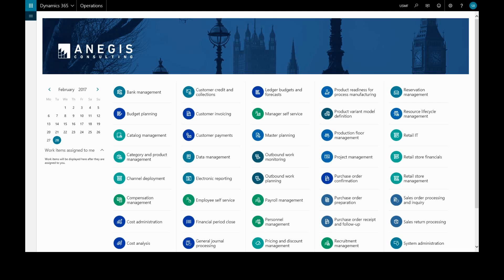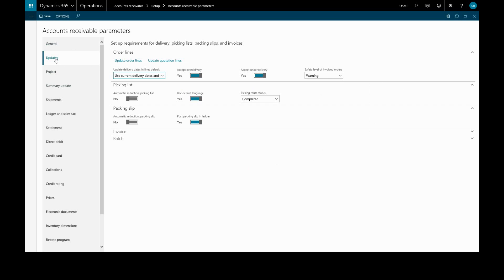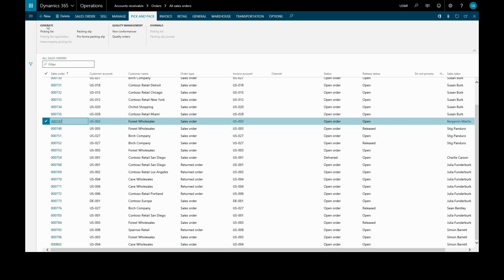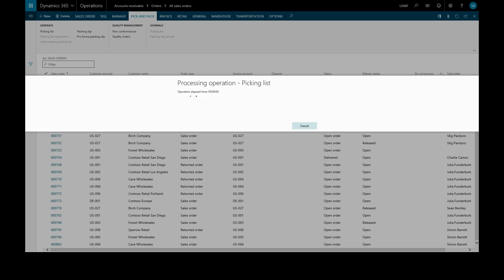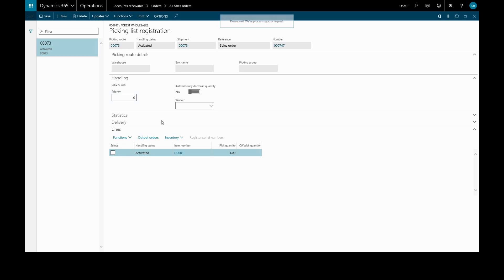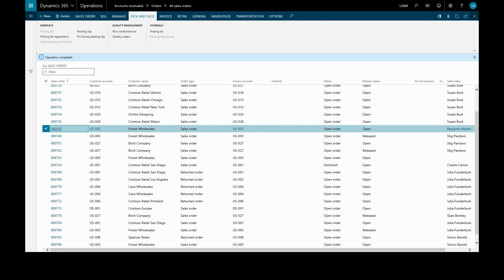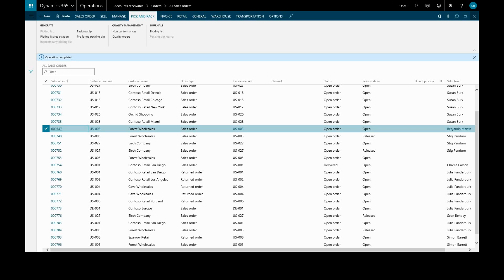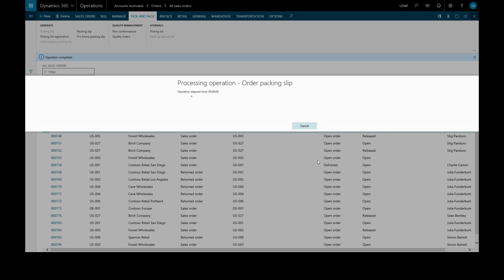Microsoft Dynamics 365 for Finance and Operations: Pack and Ship Products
This video shows how to generate a Picking List and post a Packing Slip.
Microsoft Dynamics 365 for Finance and Operations (formerly Dynamics AX) is a comprehensive enterprise resource planning (ERP) suite.
For more information about the capabilities of the software you can talk to a consultant